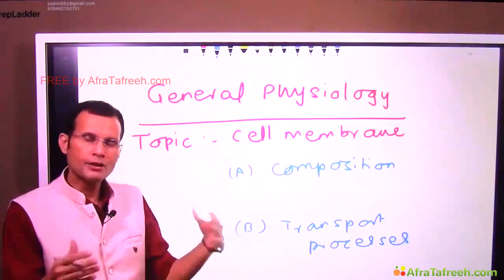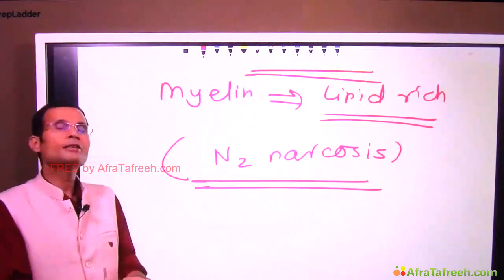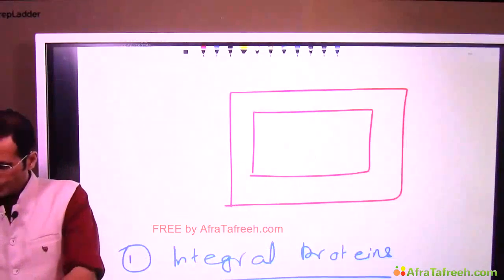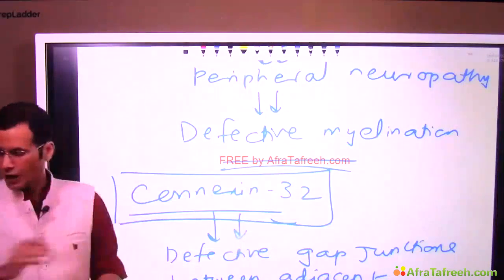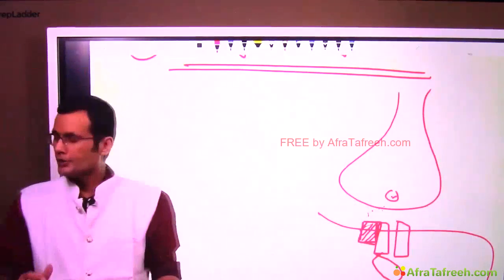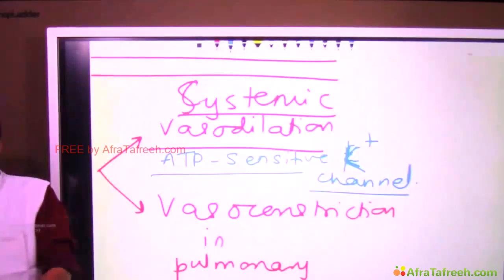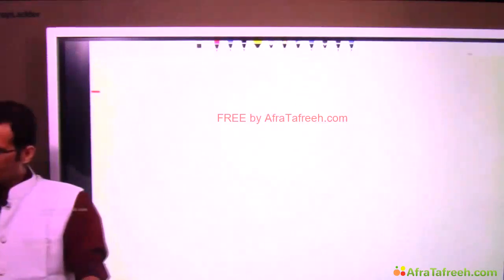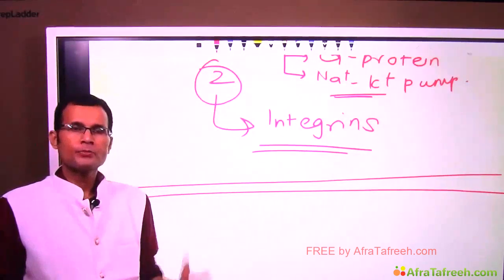general physiology : cell membrane And transport process